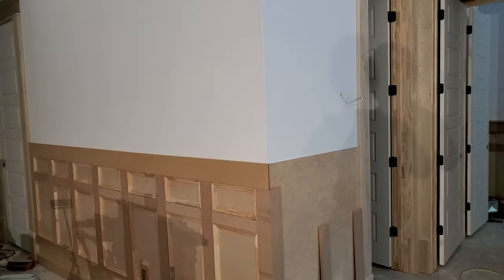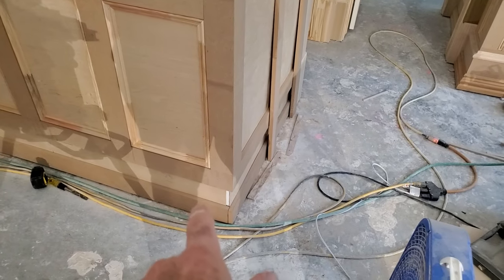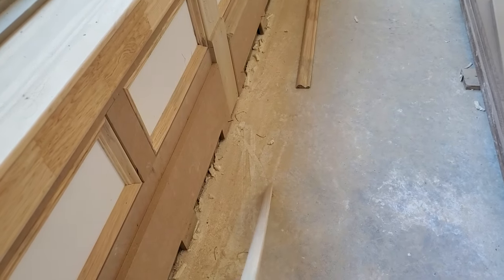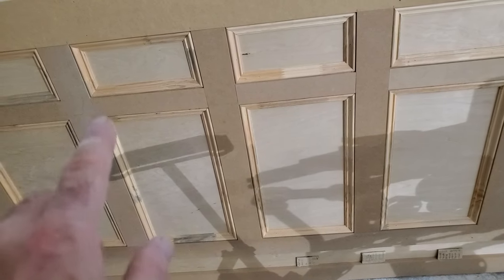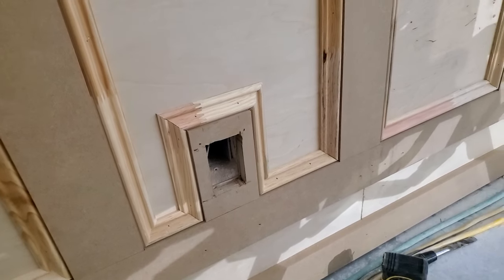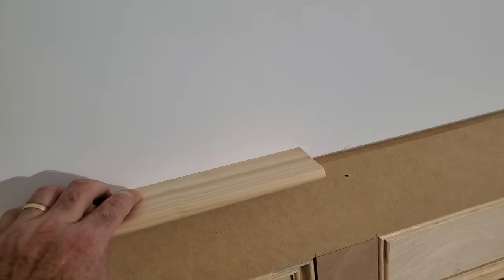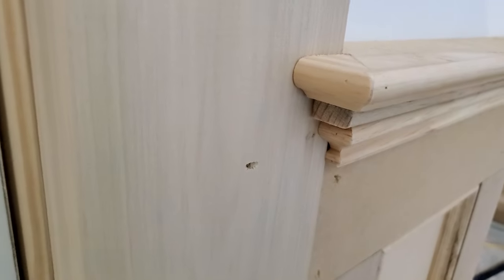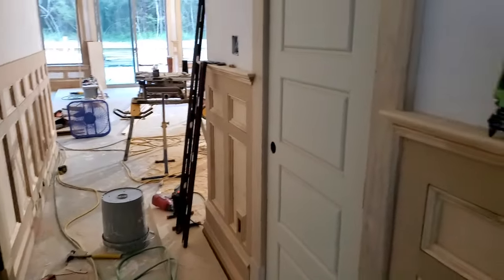How To Install High-End Wainscoting Trim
In this video I give tips and tricks for how to install a high end wainscoting in a new house. This idea is based on past styles from the 1800's.
This house has 10' and 12' ceilings, so the height of this wainscoting is 4'. Lower ceilings would require lower wainscoting to look proportionate.

My videos are especially helpful to those who are building alone, or are new to the trades.